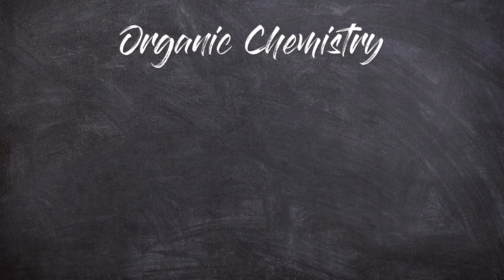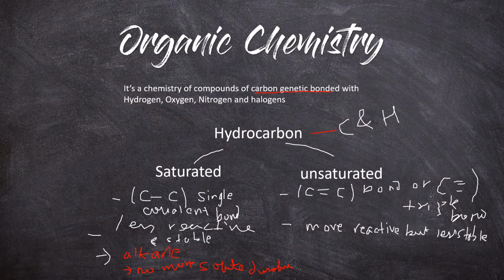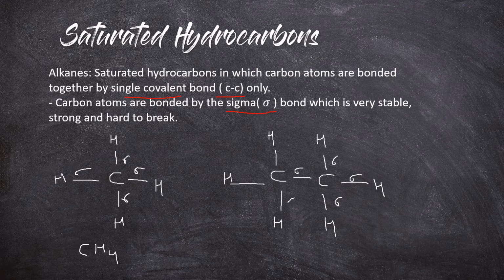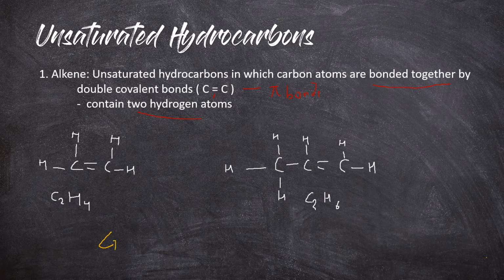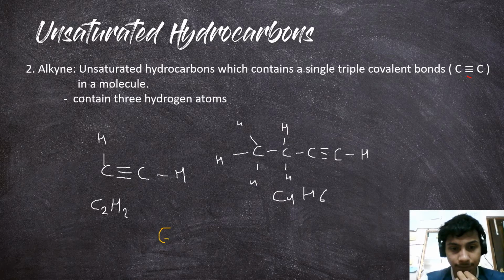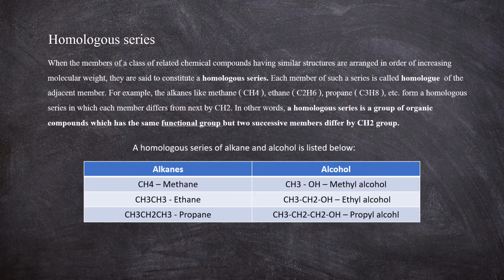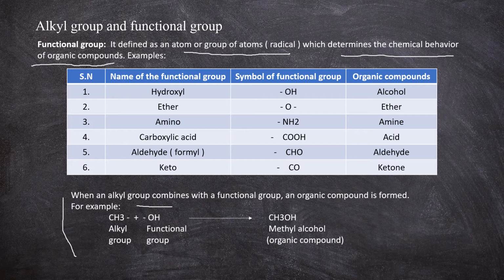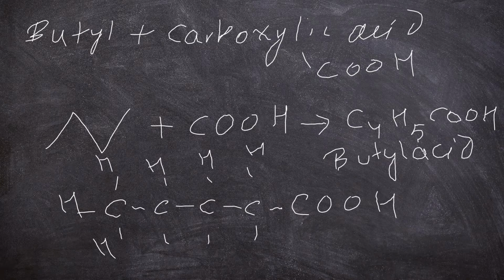Organic chemistry from basic to higher level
This is a video of the Organic Chemistry covering the syllabus of basic levels to higher levels. You will get to know about the concepts of Hydrocarbons, and its types too, even so, how the alkyl groups are created and how can we add those functional groups to hydrocarbons.